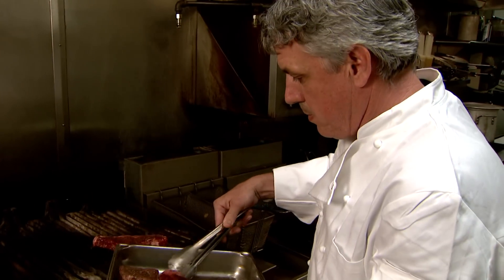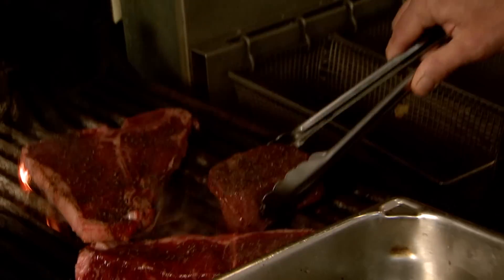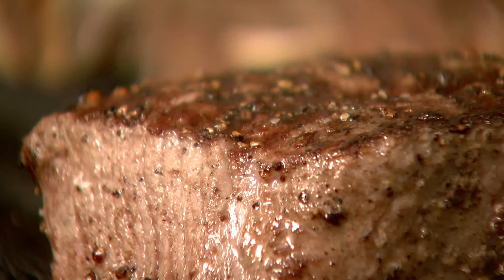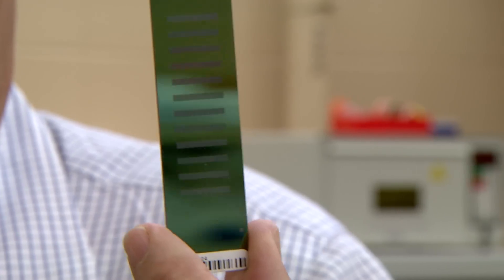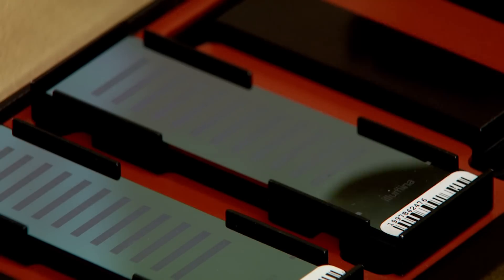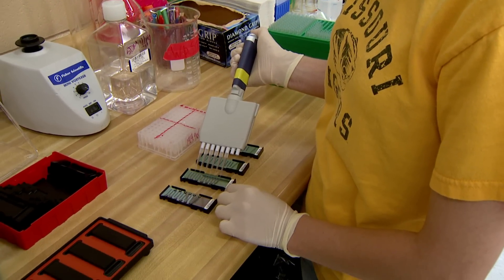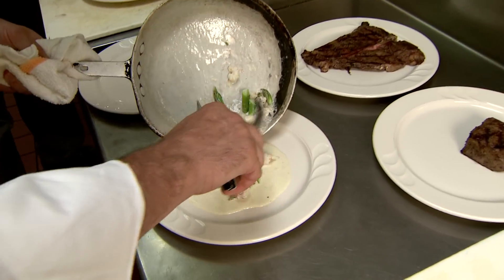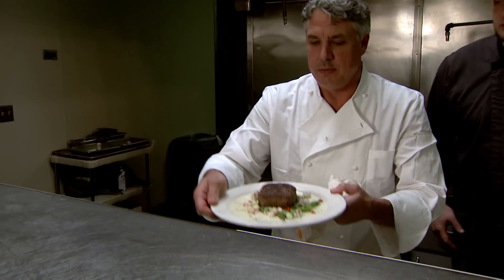Better Beef Better Steaks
A University of Missouri researcher worked with international teams to sequence the
bovine genome. Jerry Taylor, professor and Wurdack endowed chair in animal science at MU, developed a genetic identification tool from this research that will impact the cattle industry. Researchers say this may lead to improvements in cattle production and better steaks.